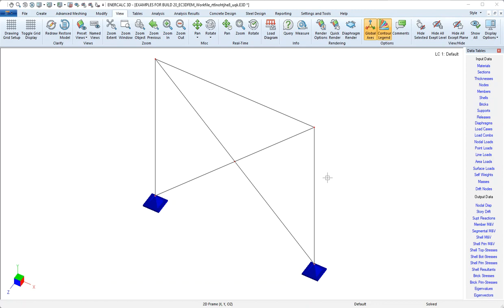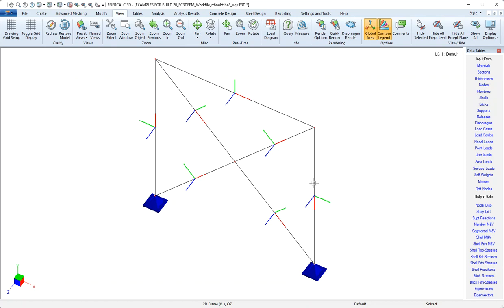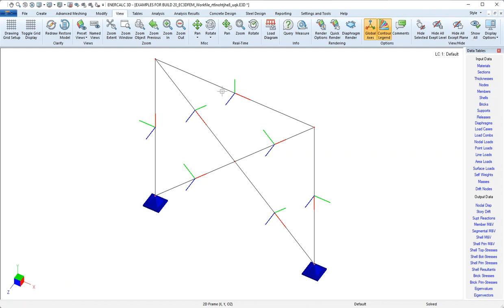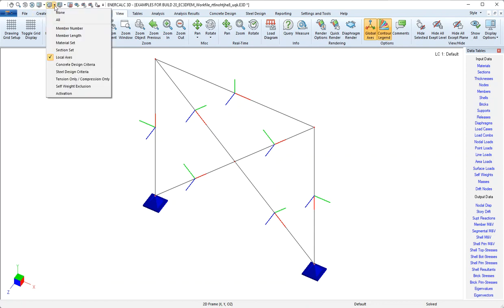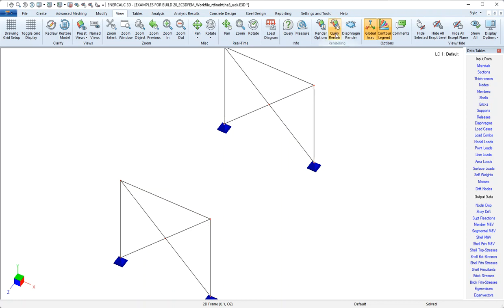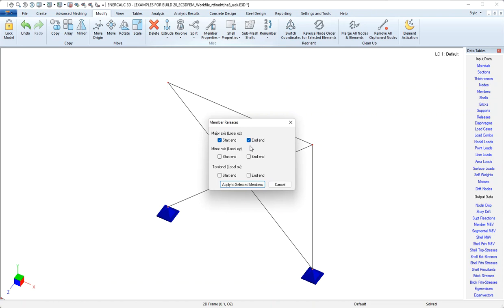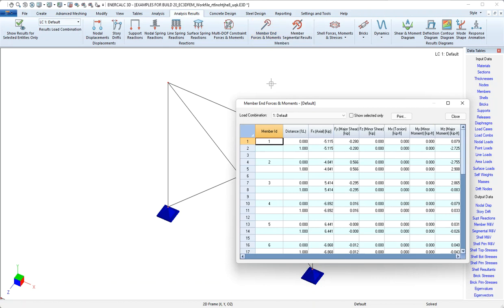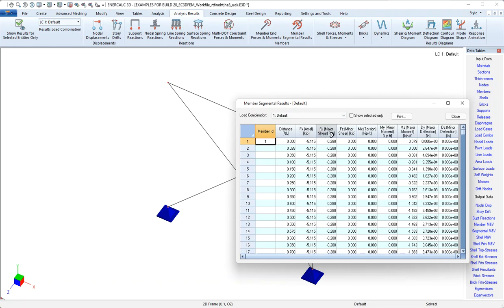3D - What is the Member Local Axis System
A description of the member local axis system, how to view local axes, and why the local axis system is necessary and useful.